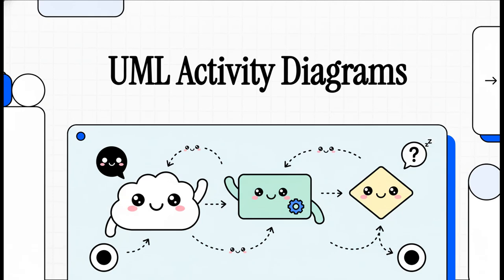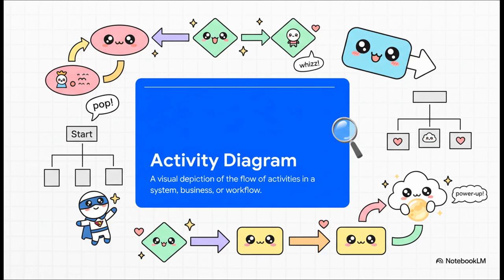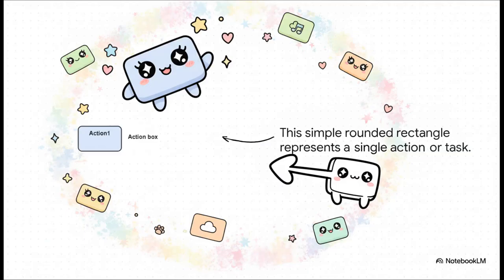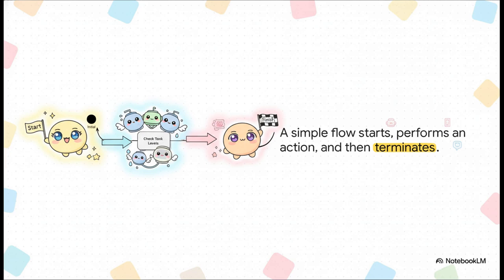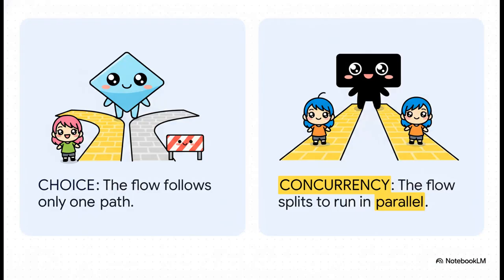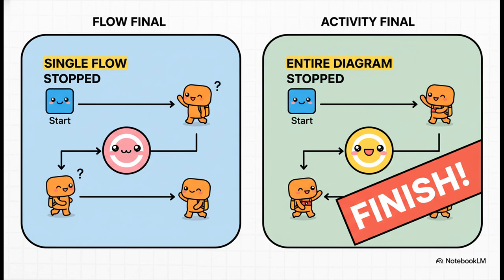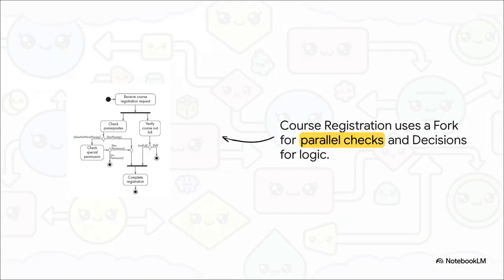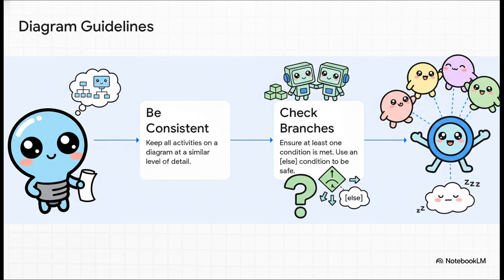UML Modeling Activity Diagram Syntax and Flow Control 1